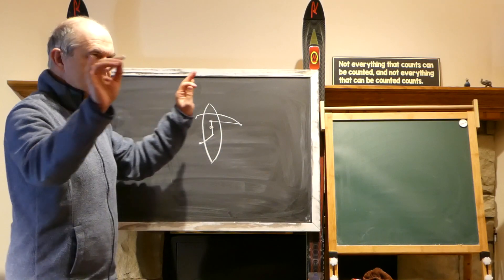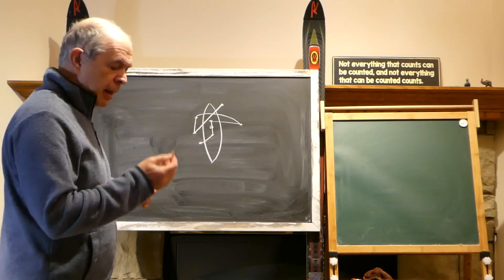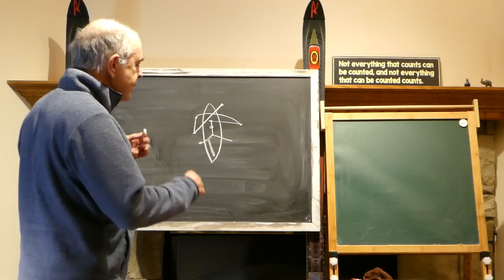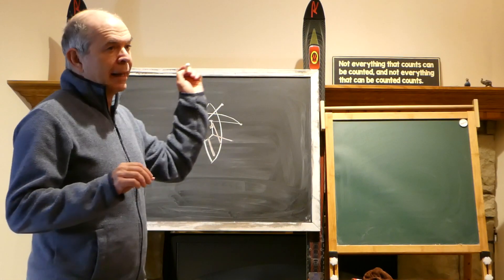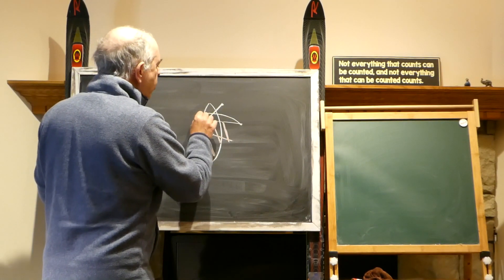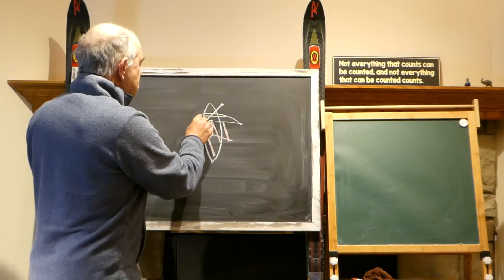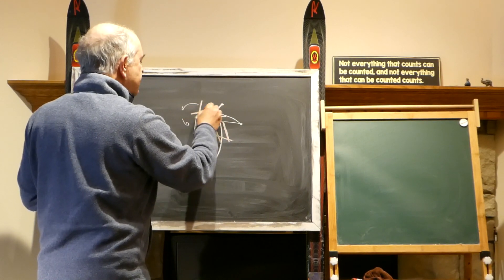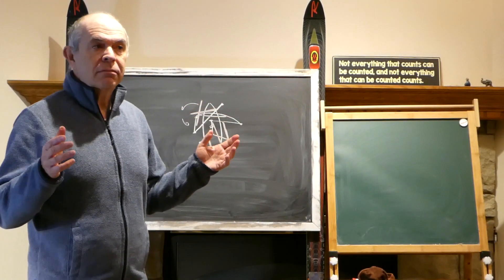Windsurfing jybe tutorial - how I did it, episode 8, Recap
My story how I learned to jybe. It was not easy and I may only hope that some will find it useful. If it is you welcome to say thank you :)  If not - you welcome to stop watching it any moment :)

I am not a coach, not sponsored, not a racer or competitor, affiliated with no one and without any certification - I am an old fart with average skills who loves windsurfing. So take all my advises with a grain of salt.

My eternal gratitude to Skip Gonsalves, ABK instructor, aka coachg. Without him I would be at the same square 1, and there would be no videos. Thank you Skip!

Search for "Guy Cribb sideswipe", or go directly to this